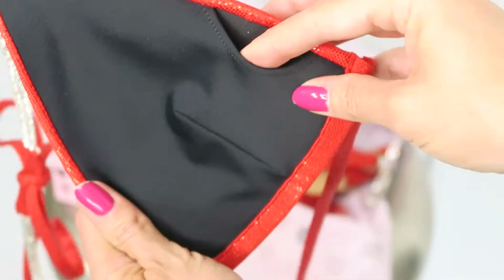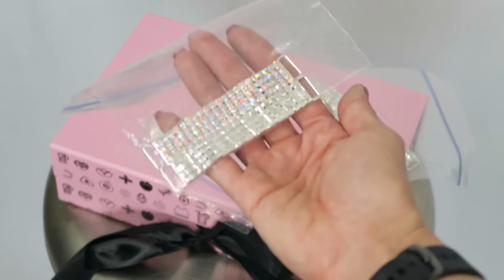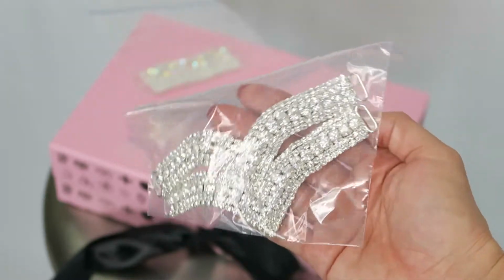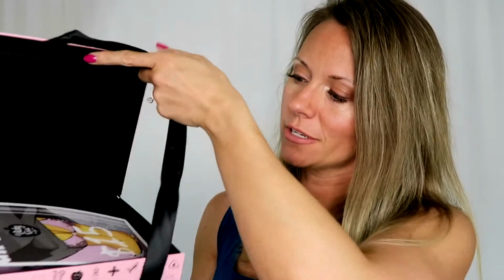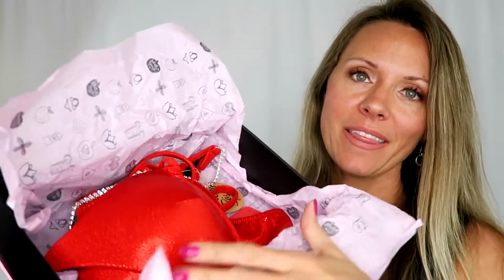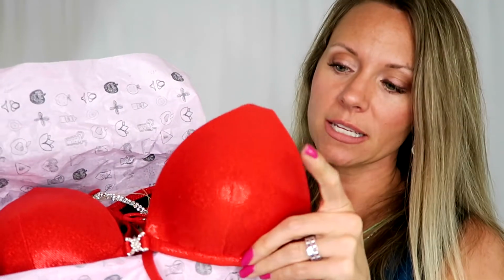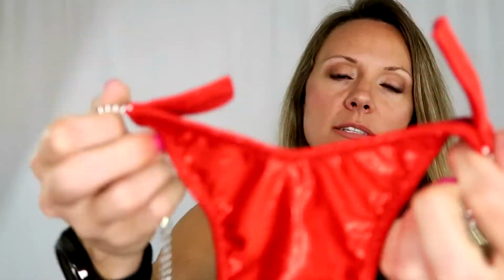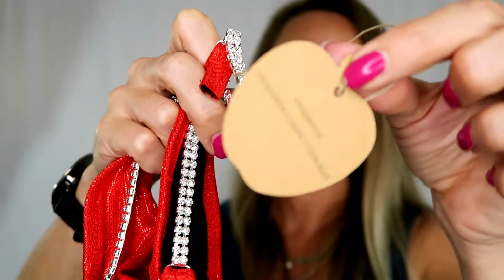Vicky Ross Fit Review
Wow!! I am completely in LOVE with this shop!! If you are looking for a competition bikini, connector, robes, swimsuits or even jewelry. This is the perfect shop just for you!! My experience was amazing with Vicky!!! Thank you so much for making such beautiful products!!!